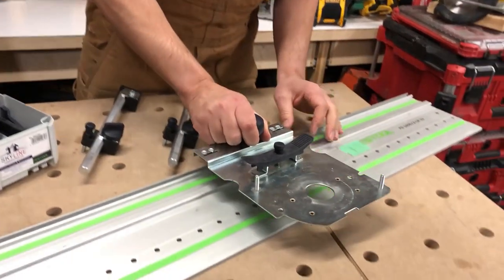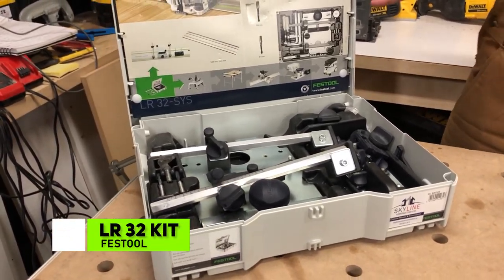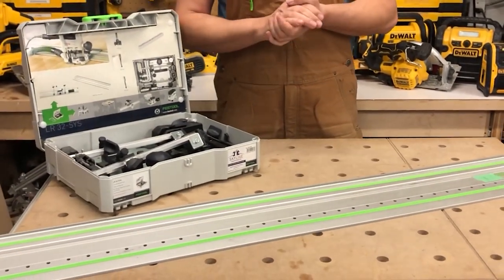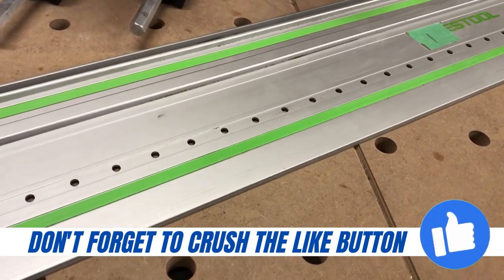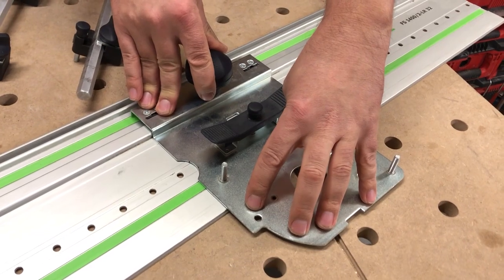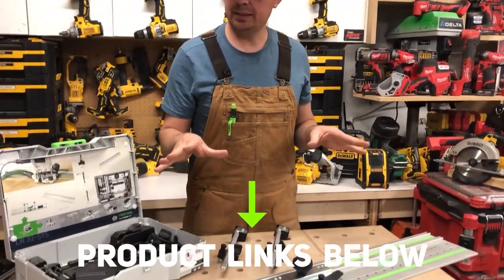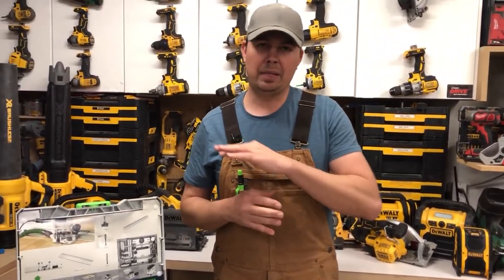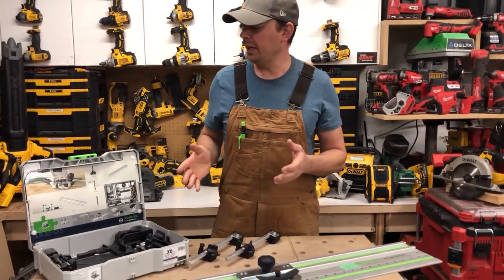Up your cabinetry game with this Hole Drilling Set with Systainer! Festool 584100 LR 32 REVIEW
Gotta home reno question? Call Brad... with video!

- Brad reviews the Festool 584100 LR 32 Hole Drilling Set In Systainer.
Check it out on Amazon